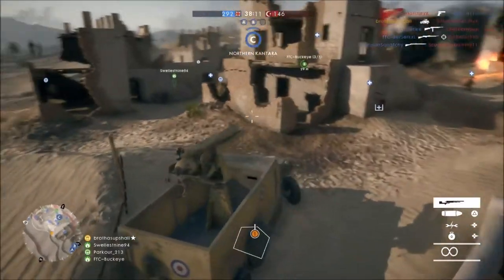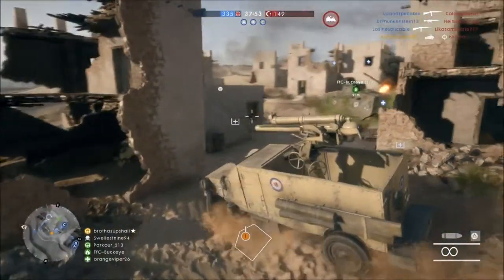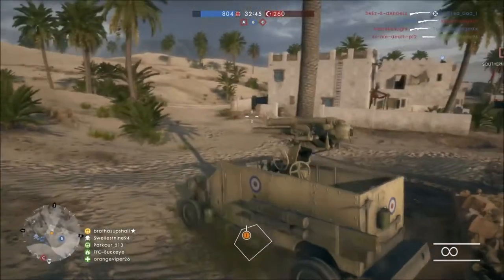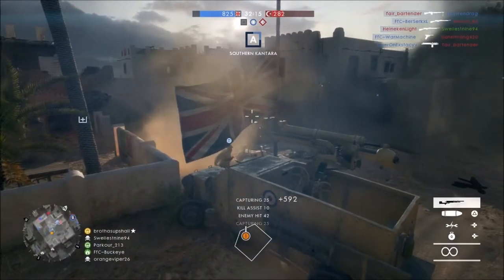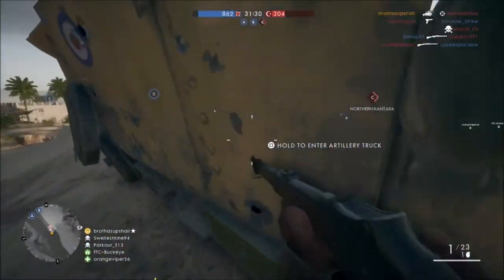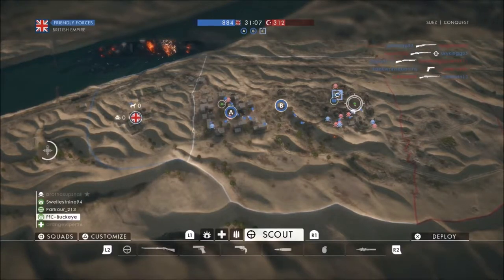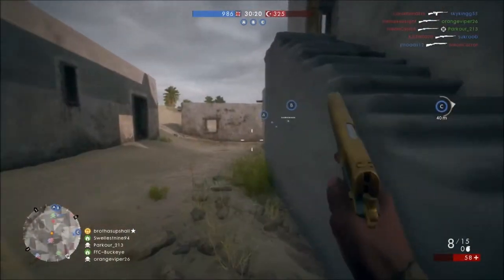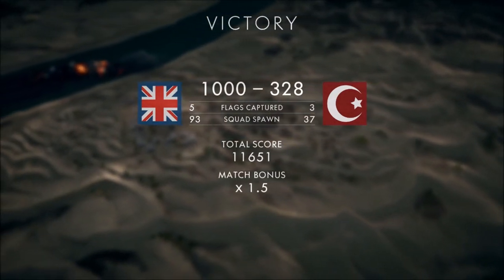MASSIVE KILLSTREAK - Stealing the Enemy Artillery Truck (Battlefield 1 Multiplayer Gameplay)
Another ridiculous killstreak while playing with the FfC crew. Thanks to FfC-Berserk for spooking the tanker out of the artillery truck, I managed to steal it and go on a huge killstreak. It's the first time I've taken the artillery truck in BF1, and I never realised it had such power for taking out infantry. It has the greatest splash damage out of any of the armoured vehicles. I still would recommend taking the heavy tank over any other vehicle, but it definitely adds an interesting element and another option to a team.